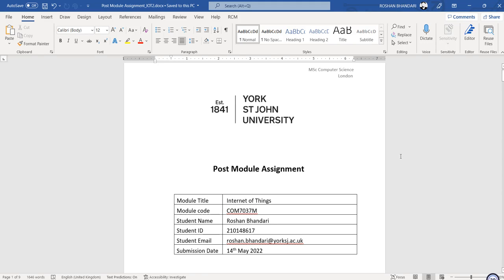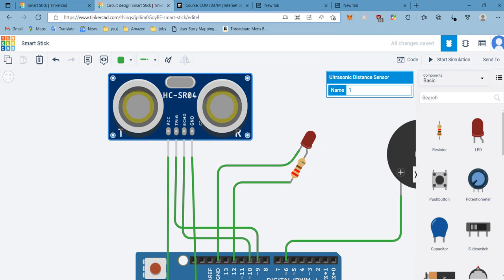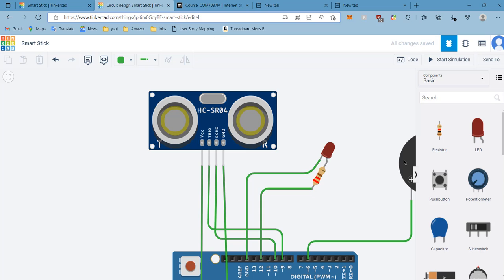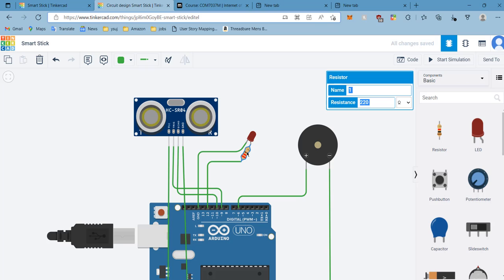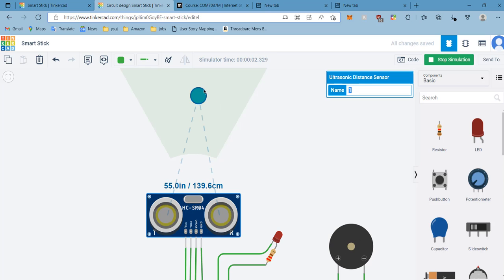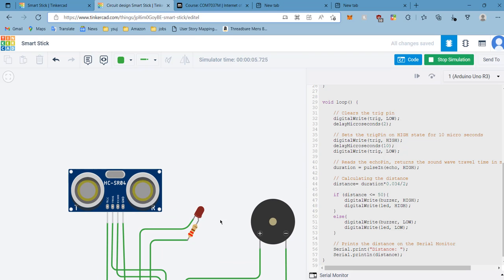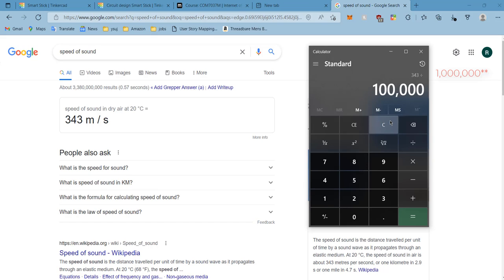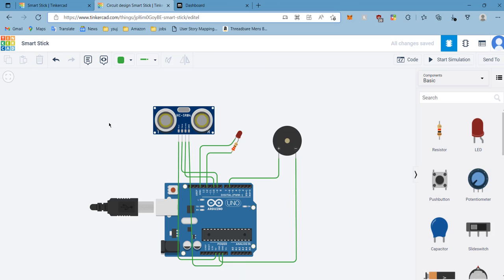Circuit Diagram and Demonstration video of Smart Stick for Visually Impaired People.